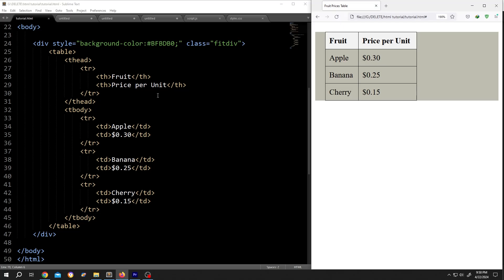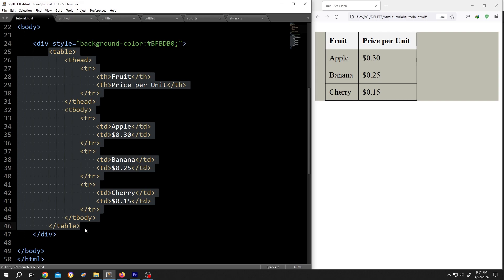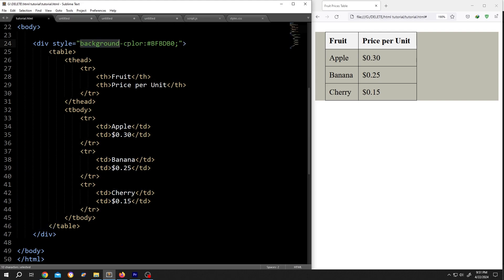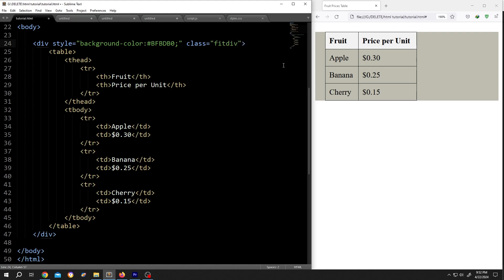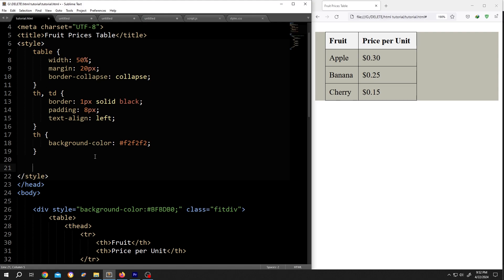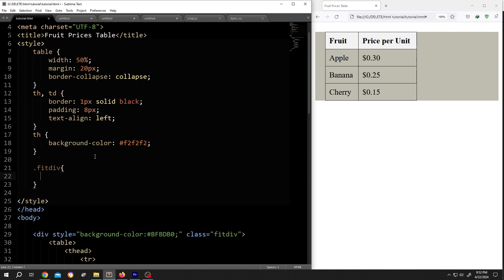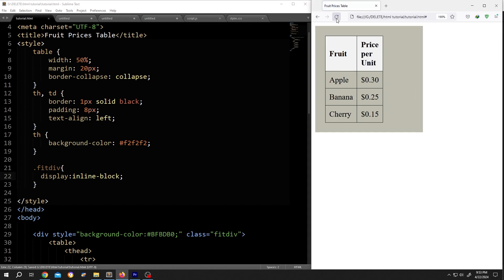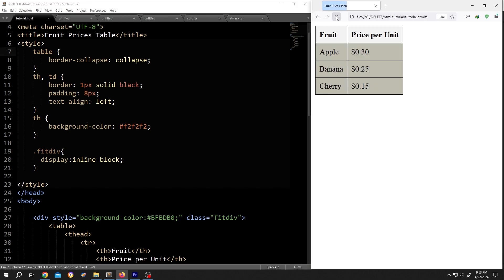How to Make a Div Fit its Content | HTML & CSS Tutorial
In this tutorial, I will show you how to make a div fit its content, ensuring that the div is neither larger nor longer than the content itself, using HTML and CSS. This tutorial is beginner friendly.